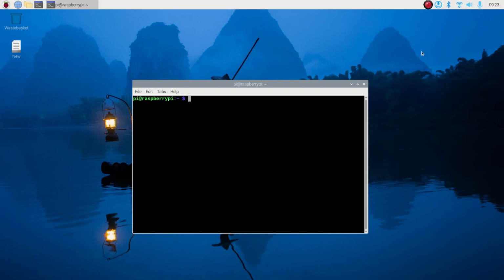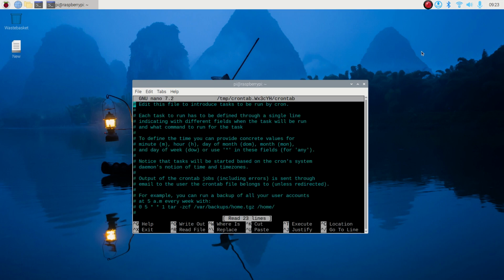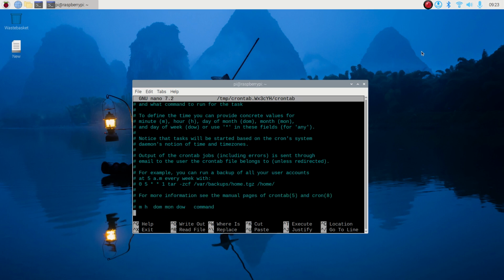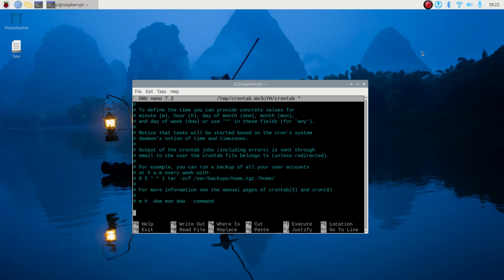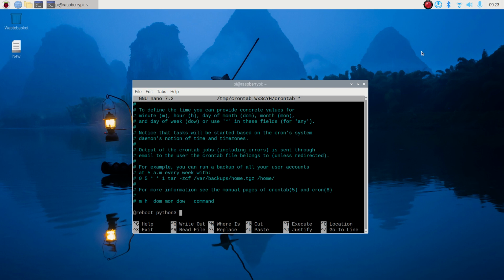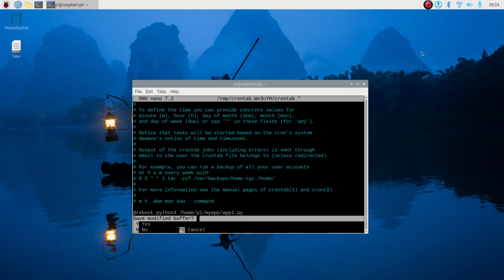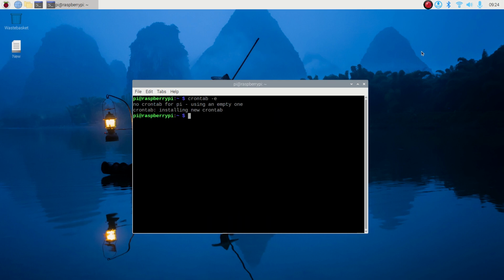how to run python code automatically | automatically run python script | automate python programs